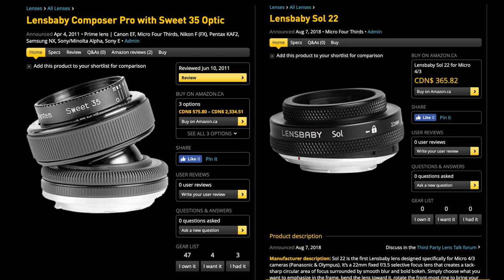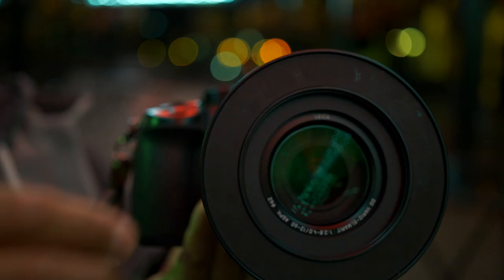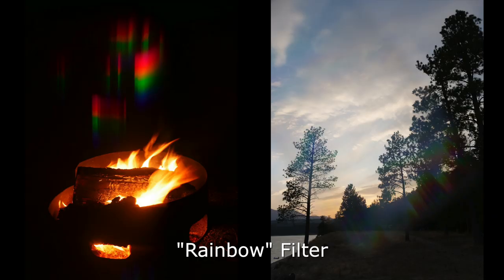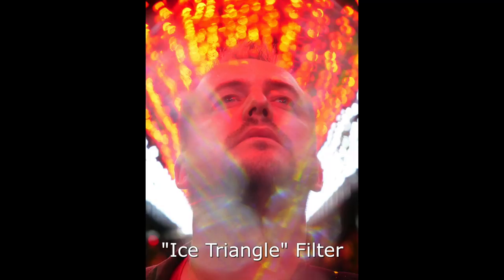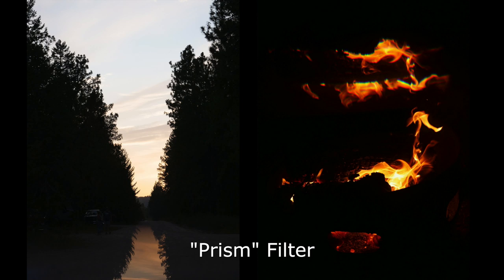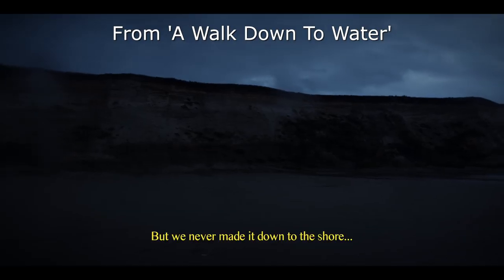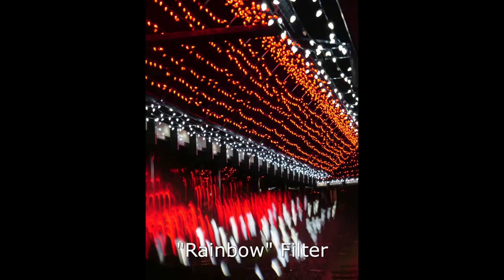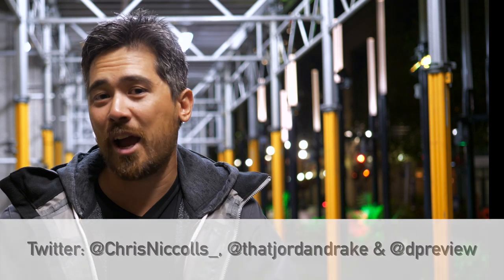DPReview TV: Lensbaby Omni Review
Photographers used to do crazy things like smear petroleum jelly on their lenses to create interesting photos, but thanks to the Lensbaby Omni you can get those same effects without plopping goo on your glass. Join Chris and Jordan for some creative photography.